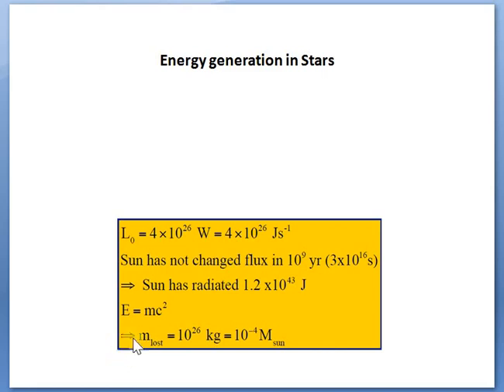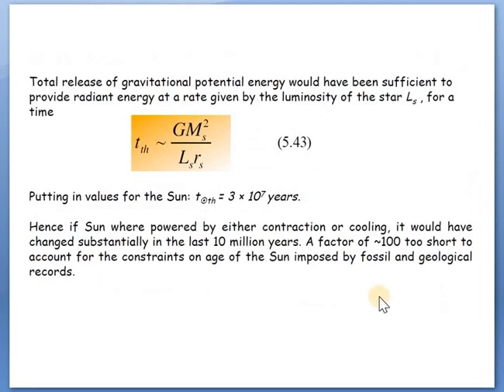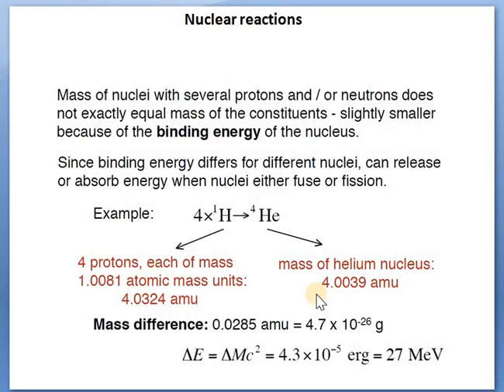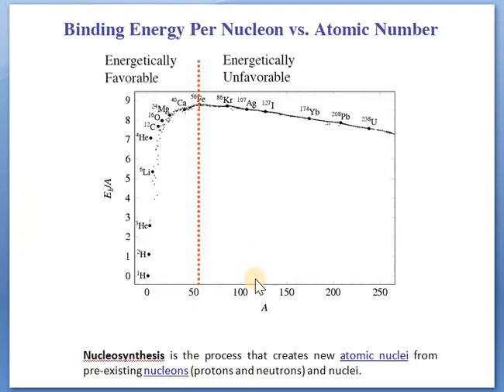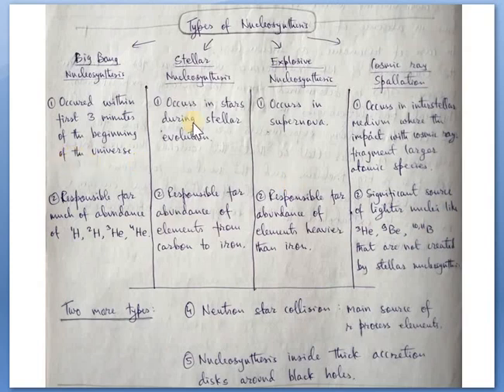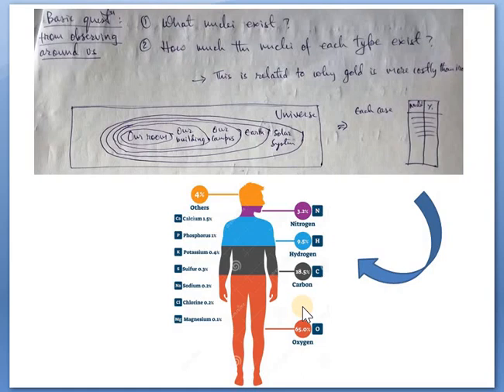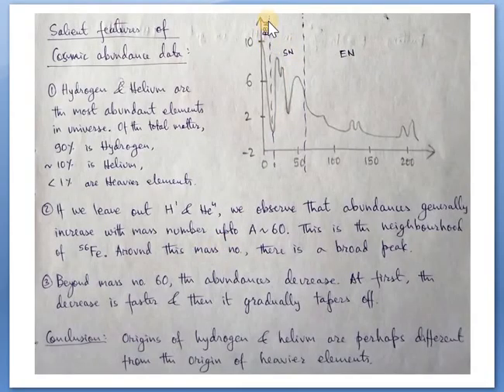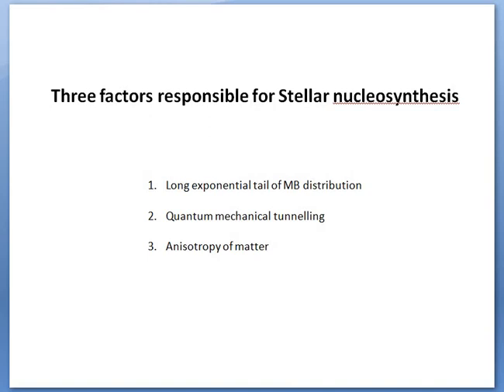Introduction to Nucleosynthesis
This lecture is given for Introductory Astrophysics course. This video covers following topics:
(1) 3 possible sources of energy generation in Stars,
(2) Nucleosynthesis and its various types,
(3) Cosmic abundance data and its features,
(4) Three factors responsible for Stellar nucleosynthesis.